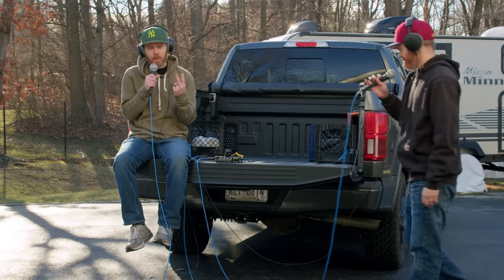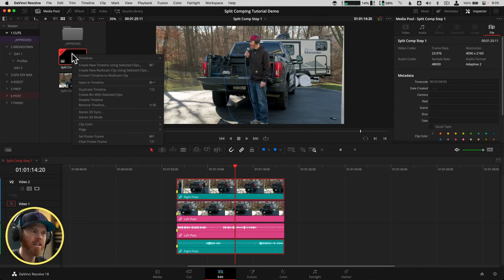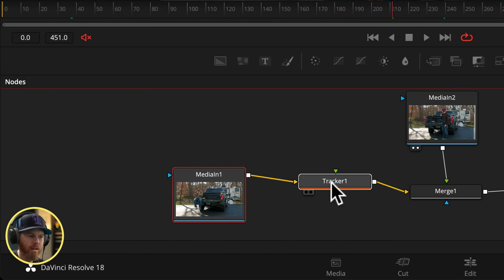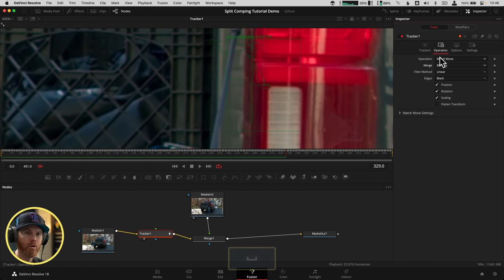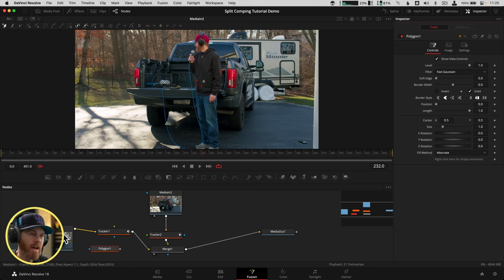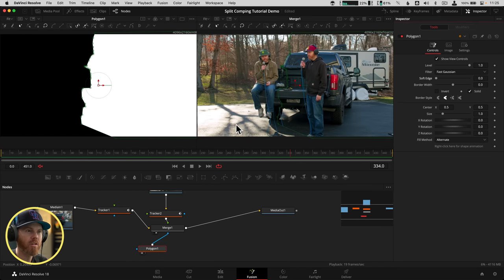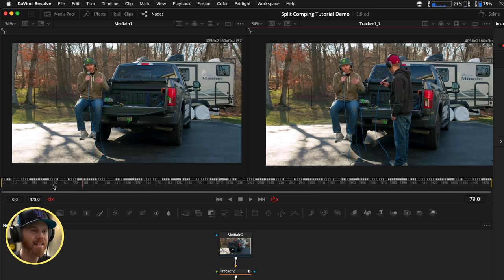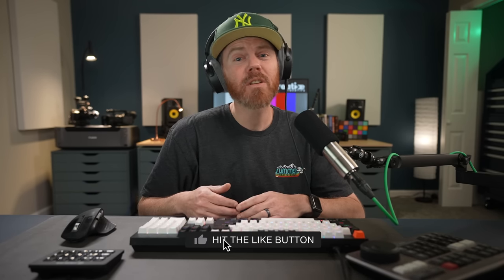The Everyday Hollywood Split Screen Trick YOU NEVER SEE - Resolve Masterclass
DaVinci Resolve & Fusion are a powerful editing combo. Learn how to combine the best takes or refine continuity challenges using this 4-Step approach to edit the best story, all inside Blackmagic Design's DaVinci Resolve.

00:00 Invisible Handheld Split Screen
01:13 Edit Page Timing - Rough Comp
04:14 Tripod Method
04:57 The 4-Step Process
05:39 Fusion Crash Course for Video Editors
06:42 Step 1: Camera Locked Off Stabilization (BG Trackers)
09:07 Better Tracks with Color Channels
10:57 Suspend & Rename Trackers
13:45 Step 2a: Polygon Mask
16:16 Step 2b: Merge with "Difference"
17:48 Refining a Double Polygon
19:06 Step 3: De-Stabilize (FG Tracker)
21:52 Step 4: Hide Frame Edge Transparency

4 Card UHS-II SD Card Reader ➡️ (Amazon)